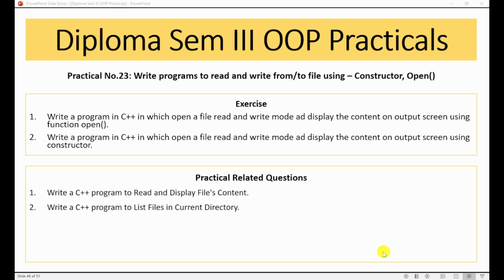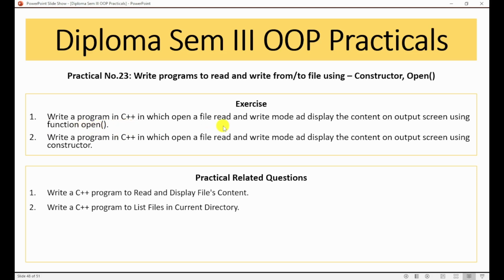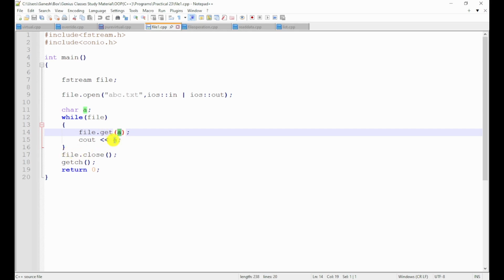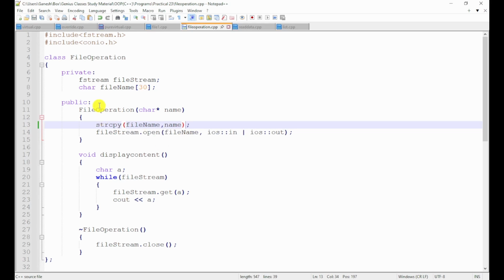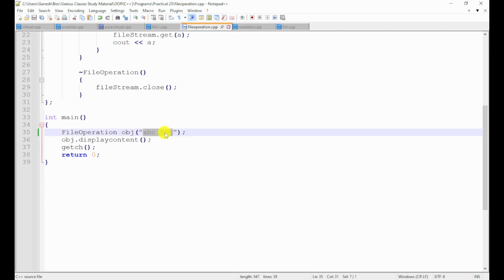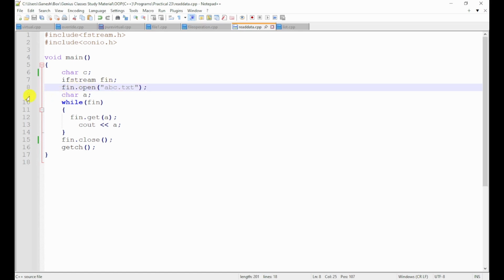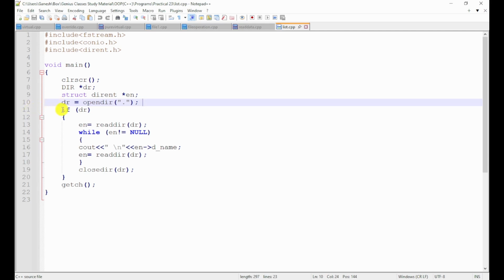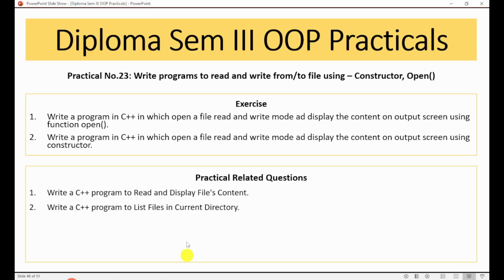Diploma Computer/IT Third Semester OOP Practical No. 23 for K Scheme